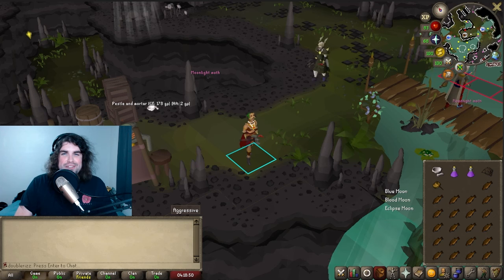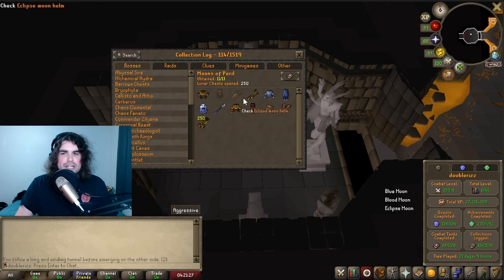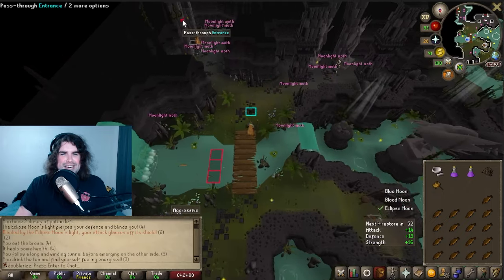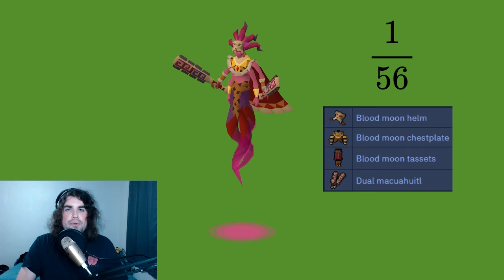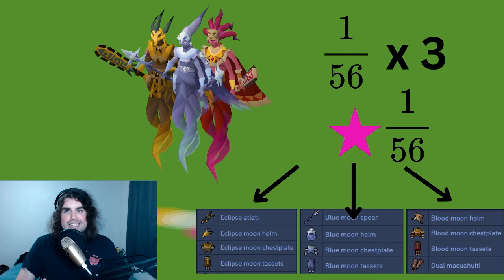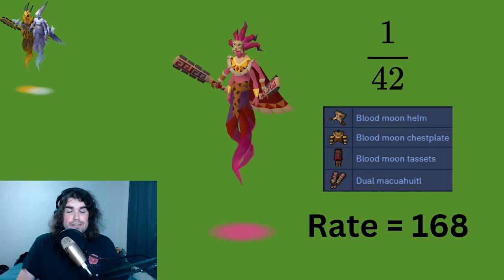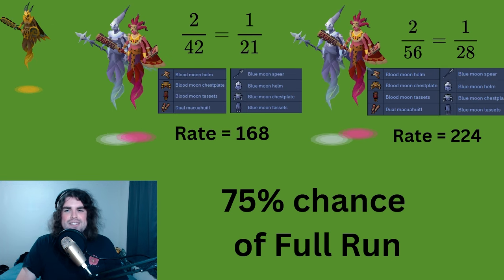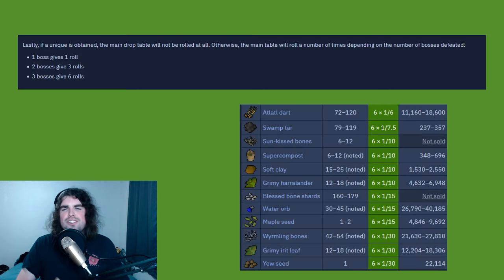Target Farming Uniques in Perilous Moons - Varlamore OSRS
Update: The Blog Post was incorrect, there is no additional roll for defeating all 3. Target Farming is the best way to get uniques :)

With the Moons of Peril Drop Rate announced, we can now determine whether Target Farming Uniques by only killing bosses respective to the items you're searching for is worth it. Included is some math and metrics for you to decide for yourself if just slamming one boss over and over again is better than doing complete runs!

Good luck with the collection log hunting!

0:00 - Drop Rates Announced
1:06 - Target Farm Runs
3:21 - Drop Rate Comparison vs. Full Runs